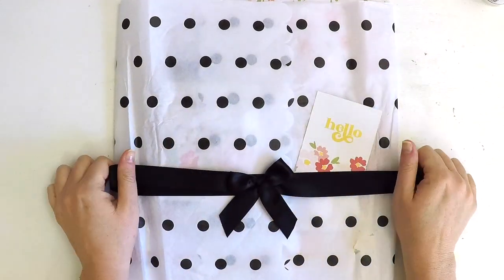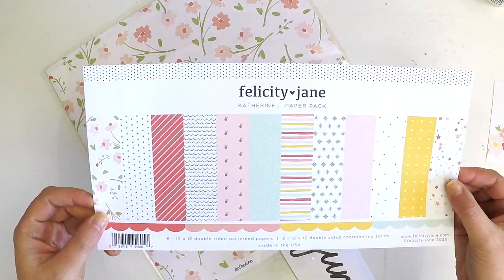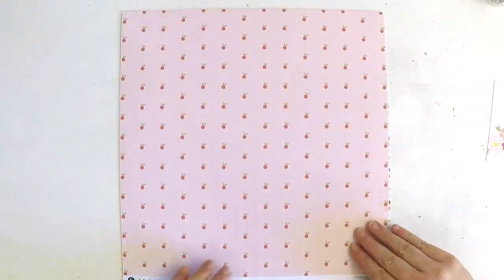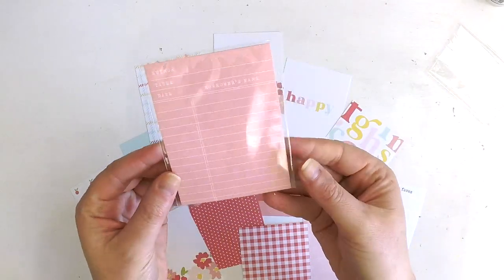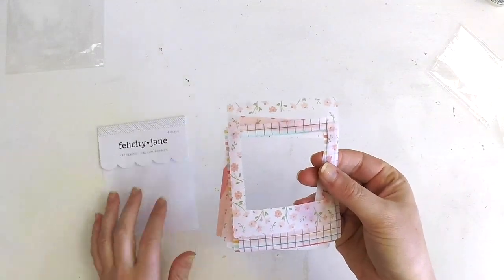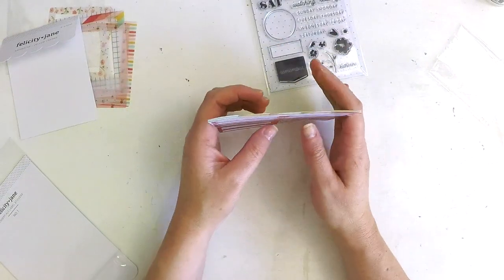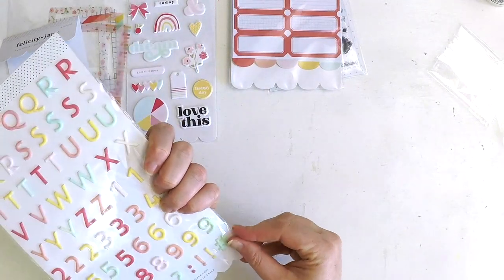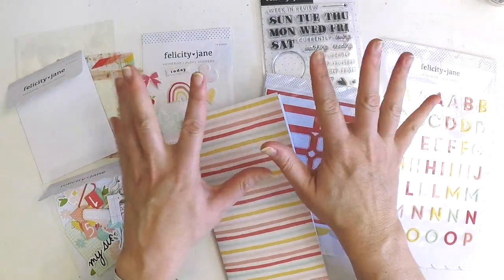Felicity Jane **Scrapbooking Unboxing** Katherine Kit | June 2020 | Lauren Hender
Hi everyone,

Thanks for stopping by my YouTube channel and checking out my unboxing of the Felicity Jane 'Katherine' kit. I am so excited to be guest designing for them this month.

Happy Scrapping

Lauren xo